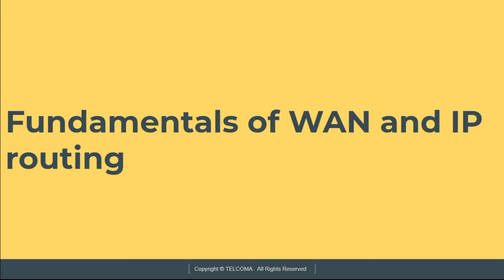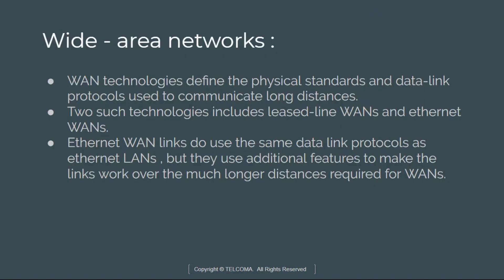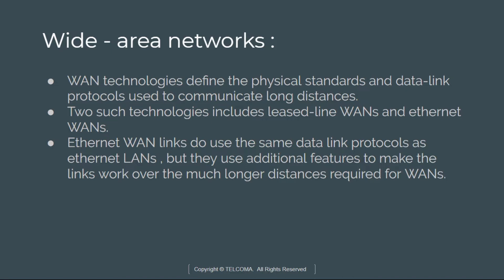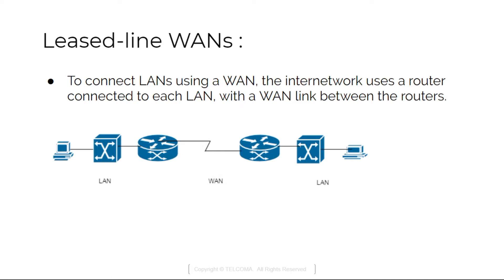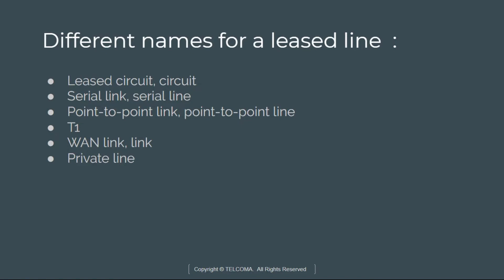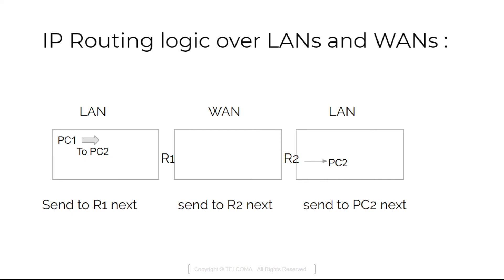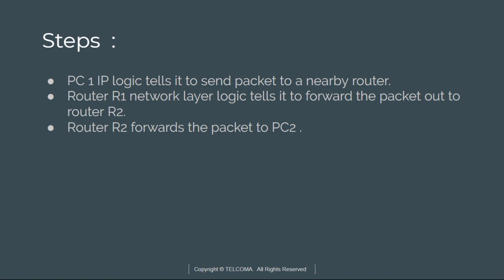Fundamentals of WAN and IP routing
This video covers CCNA, Fundamentals of WAN and IP routing, Wide area network, Leased - line WANs, Different names for a based line, Leased line WANs HDLC data link details of leased lines, How routers use a WAN data link & IP routing logic over LANs and WANs.